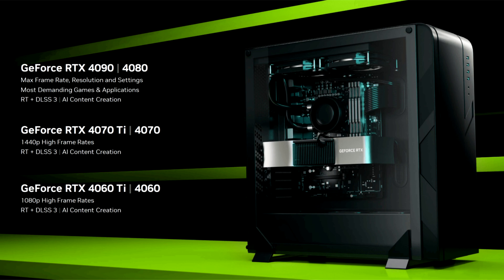The RTX 5090 will be built on a 4nm process because 5nm chips cost $20,000